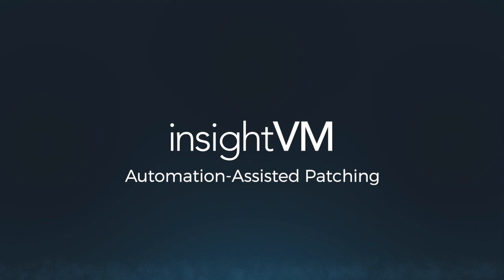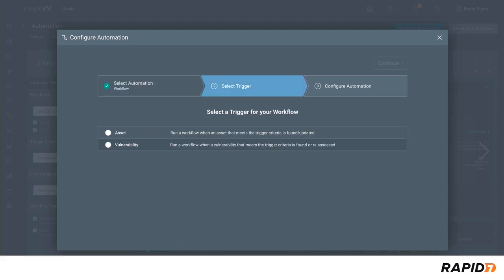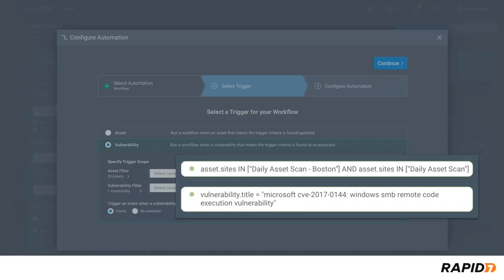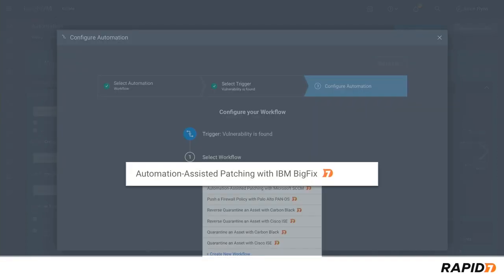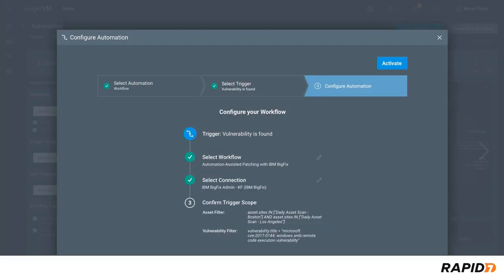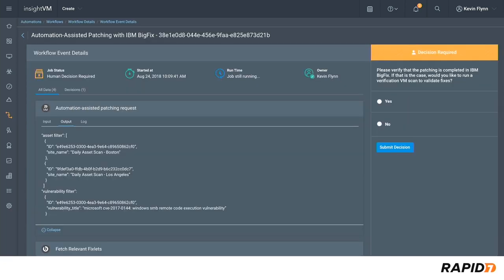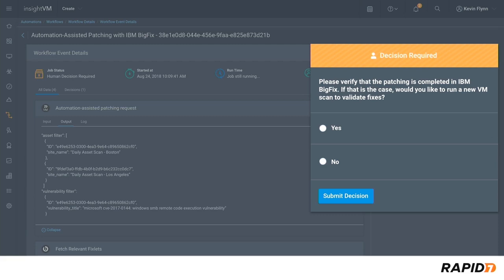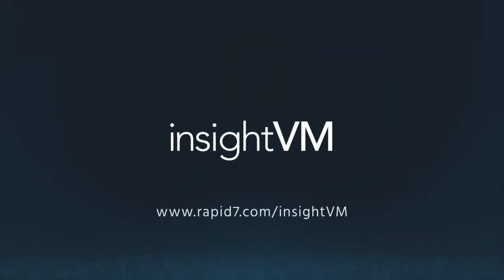Solution Video: Automation-Assisted Patching in InsightVM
Make remediation a reality with Automation-Assisted Patching in InsightVM. Learn how you can leverage you existing security tools like IBM BigFix and Microsoft SCCM to reduce risk easier and faster than ever before.